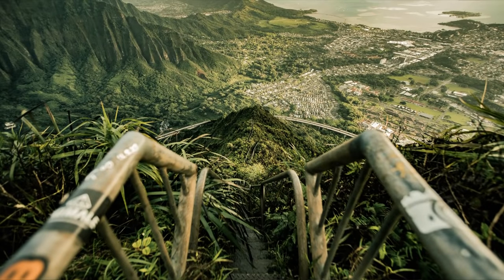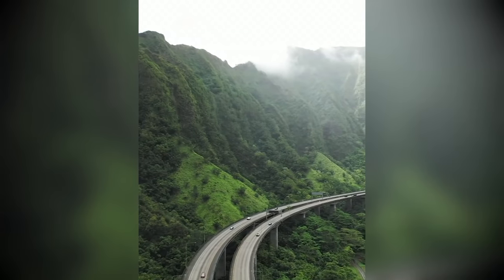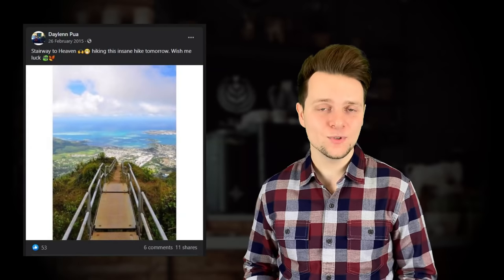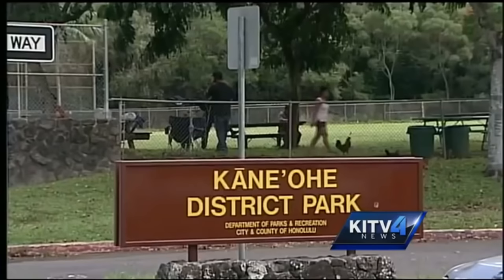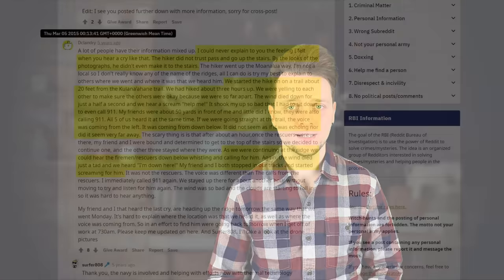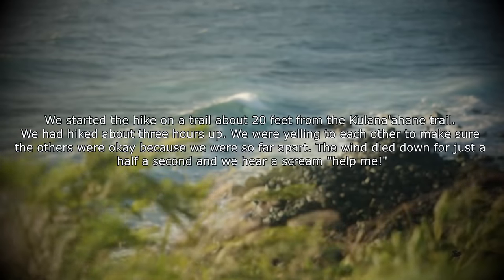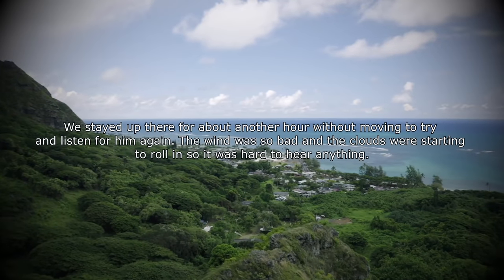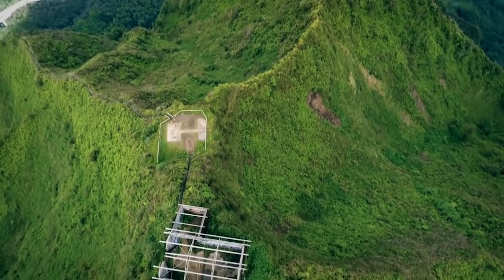Disappeared While Hiking An Illegal Trail | The Unsolved Case of Daylenn Pua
This is the unsolved case of Daylenn Pua, a Hawaiin who disappeared while hiking an illegal trail called the stairway to heaven, alocated in Oahu, Hawaii.

But shortly before mysteriously disappearing, Daylenn Pua captured a picture with a man lurking in the background. Wether this holds any clue or relevance to his disappearance is up for debate, but the suspect has never been identified. Was Daylenn Pua murdered? Or was it an accident?

This is the unsolved case of Daylenn Pua.